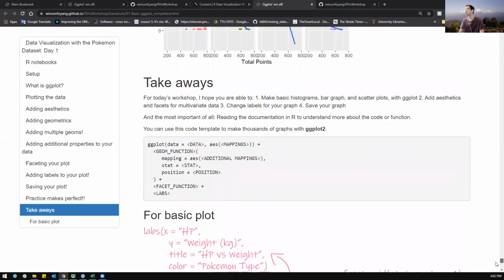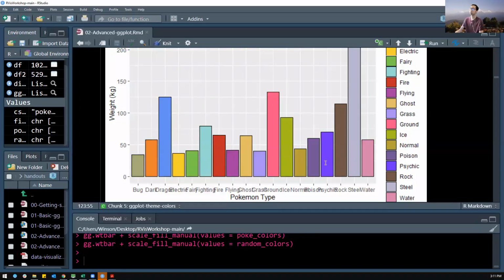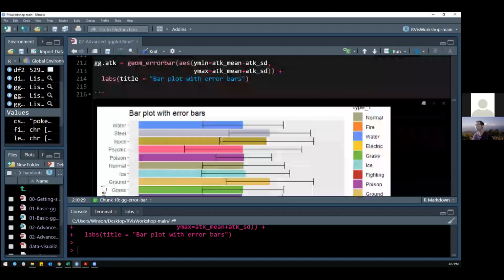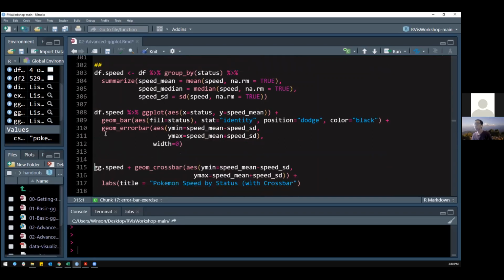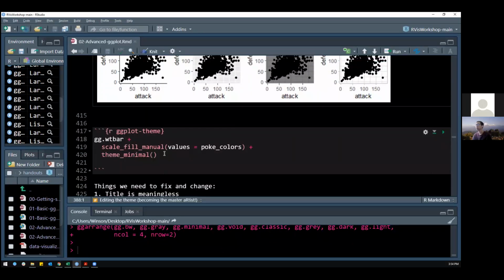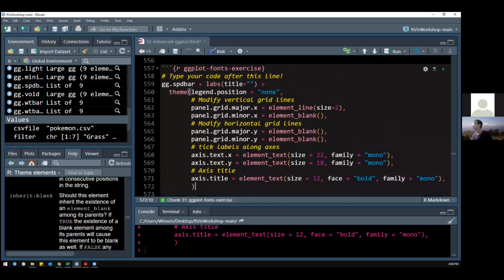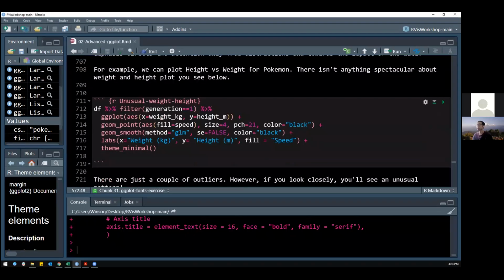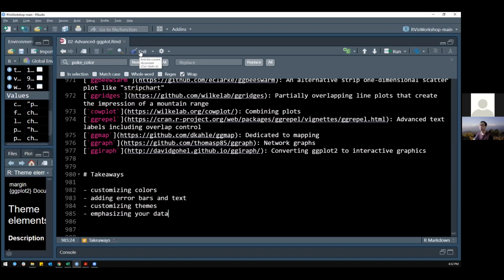2021 ggplot 'em all Pokemon! R Data Visualization Workshop Day 2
This is a two-day workshop on data visualization with ggplot in R.